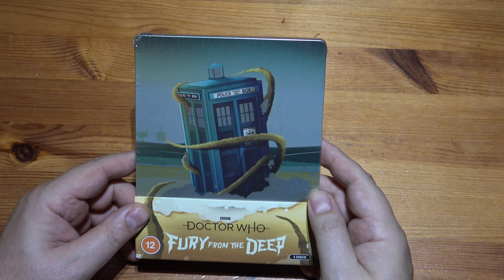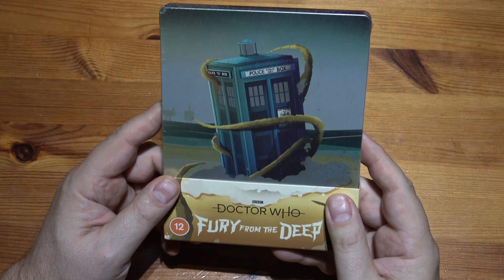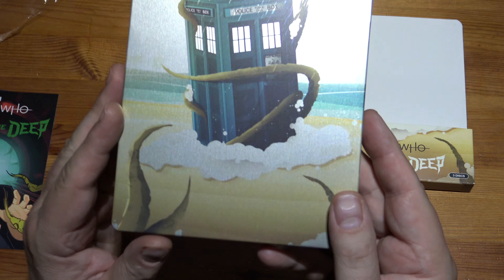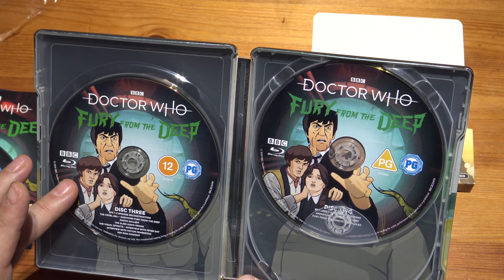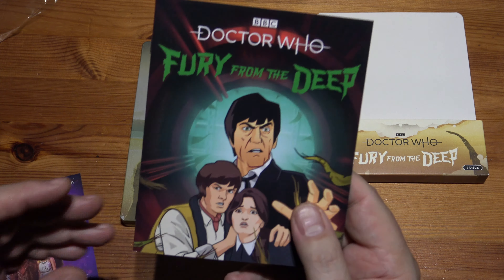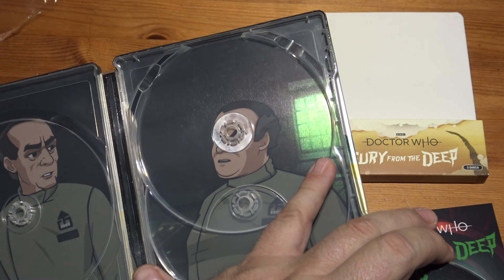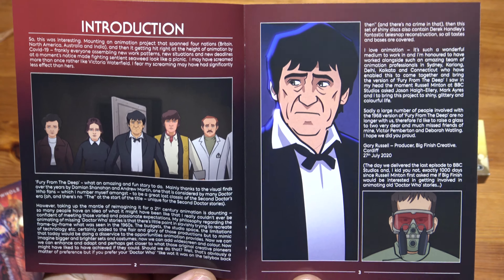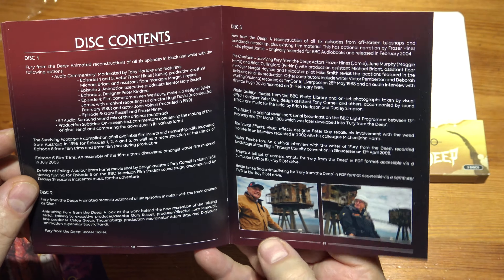Dr Who Fury from the Deep Steelbook Unwrapping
The TARDIS brings the Doctor, Victoria and Jamie to the Kent coast of England, where the ESGO complex is drawing up natural gas under the North Sea via a huge network of pipes linked to their off-shore rigs.

But the Doctor is convinced he can hear something in the pipes, a heartbeat, something… alive? Others at the complex have heard it too, and one by one contact with the rigs is being lost. But Chief Robson will have none of it, and work will continue. And so it does… until sentient, aggressive seaweed begins attacking the base and taking over the personnel one by one, creating a spearhead from which is will launch its attack and enslave the entire human race… Can the Doctor discover a way to stop the weed advancing? Or does the only real chance of success lie with Victoria and if it does, can a way be found to utilise that without harming one of the Doctor’s very best friends…

Most of the BBC’s original master recordings for ‘Fury From The Deep’ were lost after the programme’s original transmission. However, audio-only recordings have survived and have been used here to create a brand new fully animated reconstruction of this lost classic.

Includes:
• Animation Episodes 1-6 (Colour)
• Animation Episodes 1-6 (Black and White)
• Production Subtitles
• Audio Commentaries
• Surviving Footage
• Episode 6 Film Trims
• Episode 6 Behind The Scenes 8mm Footage
• Behind the Scenes
• Teaser Trailer
• Telesnap Reconstruction Episodes 1-6 with Optional Narration by Frazer Hines.
• Photo Gallery
• The Cruel Sea – Making Fury From The Deep
• Archive Interviews
• The Slide Audio Drama
• PDF Scripts

Written by Victor Pemberton
Directed by Hugh David
Animation Produced and Directed by Gary Russell and Luke Marcatili
Executive Producers Jason Haigh-Ellery, Mark B. Oliver and Russell Minton
Starring Patrick Troughton, Deborah Watling, Frazer Hines, Victor Maddern, John Abineri, Margaret John, Roy Spencer, June Murphy, Hubert Rees, Graham Leaman, John Gill, Bill Burridge and Brian Cullingford